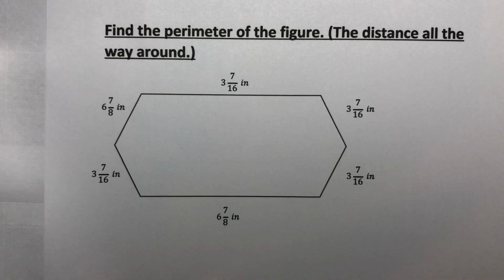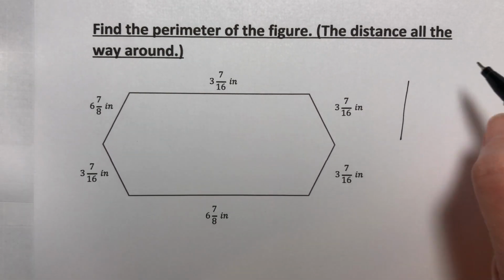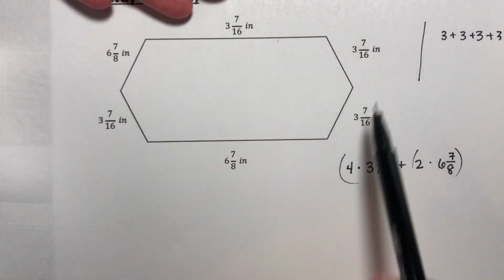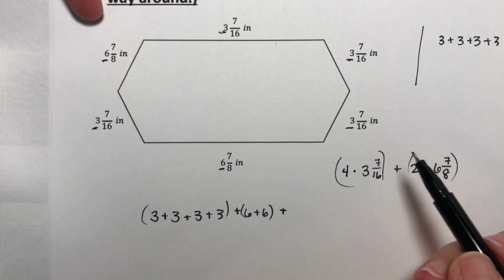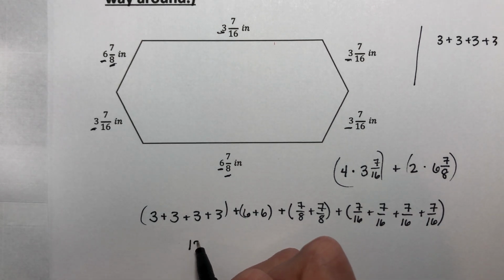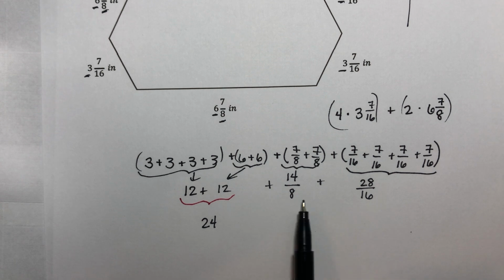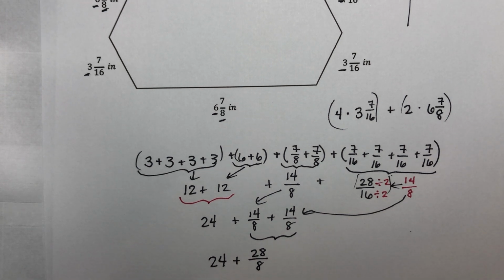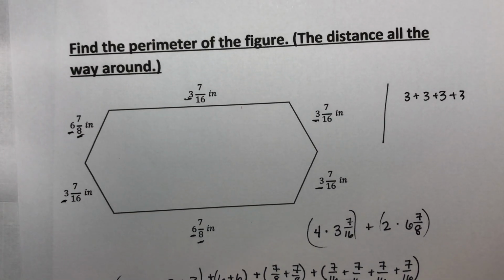Fraction Review (Part 10 of 10)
Applied Geometry Problem with Mixed Numbers